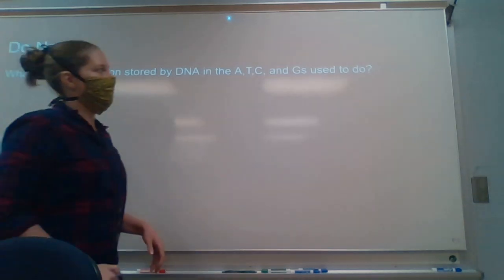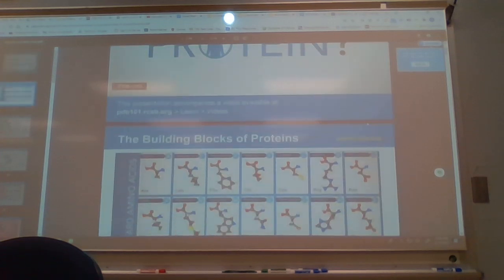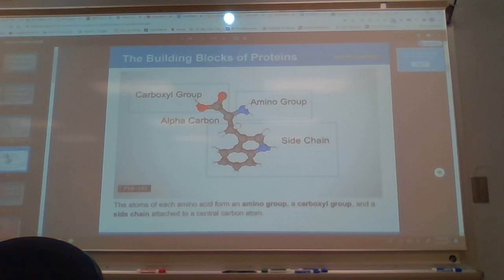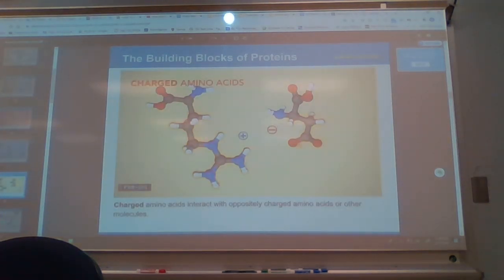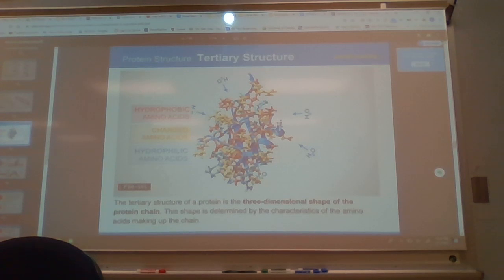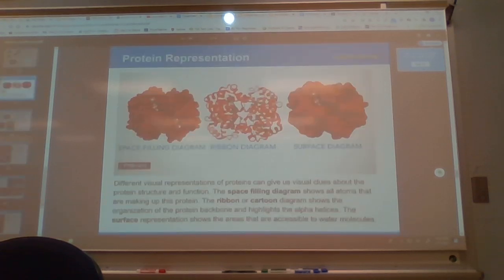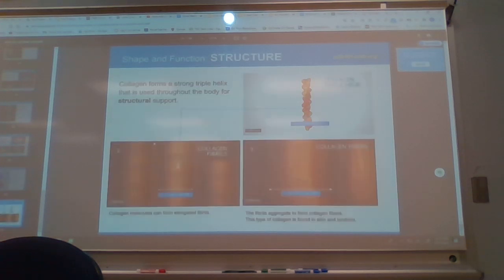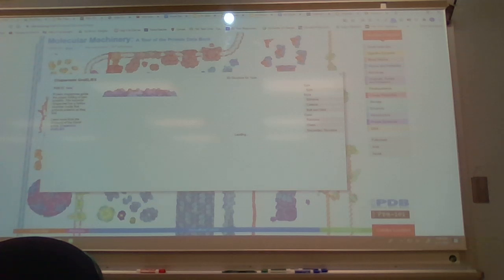Bio Protein Scavenger Hunt